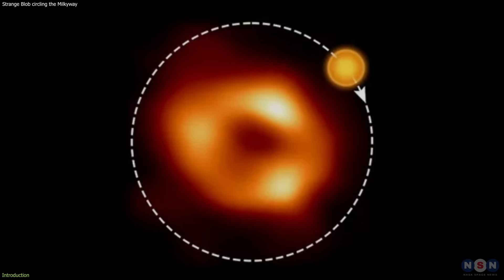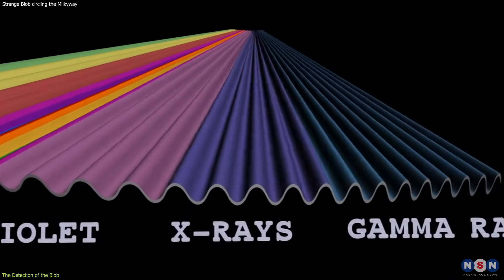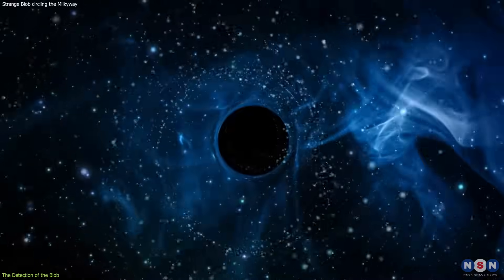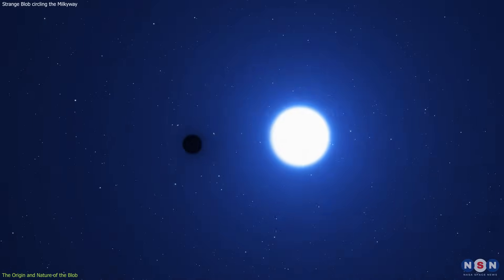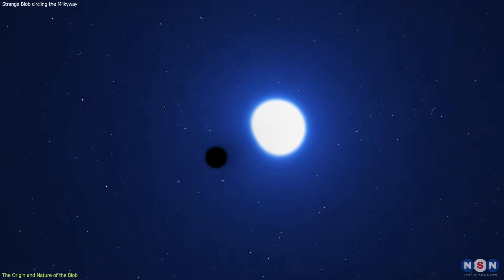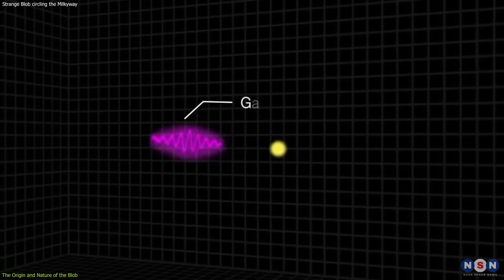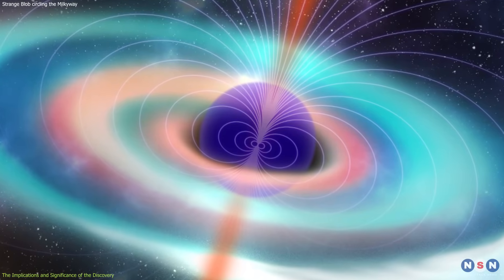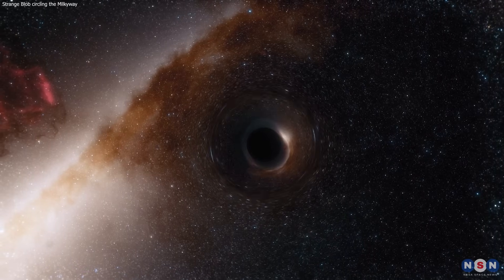The Mystery of the Gamma-Ray Blob Around the Milky Way’s Black Hole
In this episode, we explore a strange and amazing discovery of a blob of gas that is orbiting the supermassive black hole at the center of the Milky Way galaxy, and shooting powerful gamma-ray radiation at Earth every 76 minutes. We explain what this blob is, how it was detected, where it came from, and what it means for our knowledge and curiosity about the black hole and the galaxy. We also discuss some of the questions and implications that this discovery raises for future research.

Chapters:
00:00 Introduction
01:03 The Detection of the Blob
03:08 The Origin and Nature of the Blob
06:15 The Implications and Significance of the Discovery
08:29 Outro
08:54 Enjoy